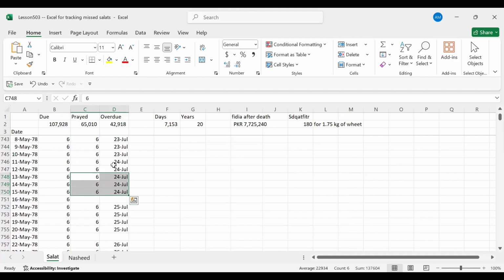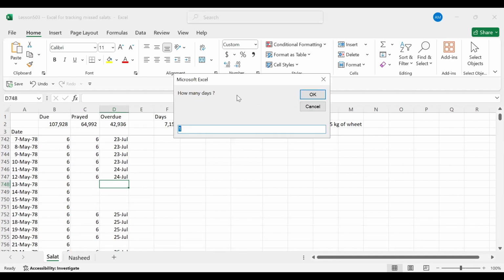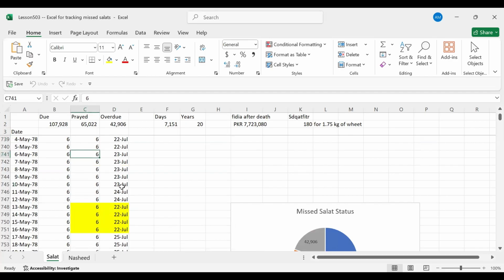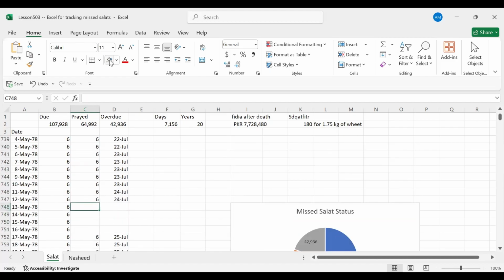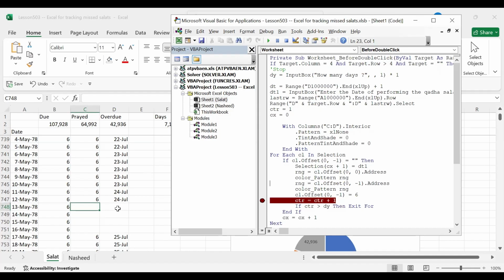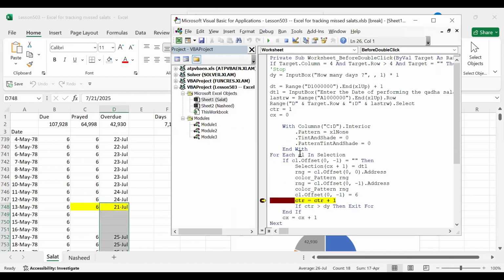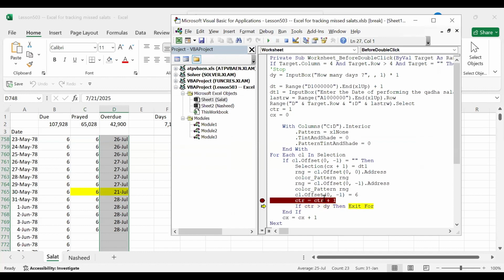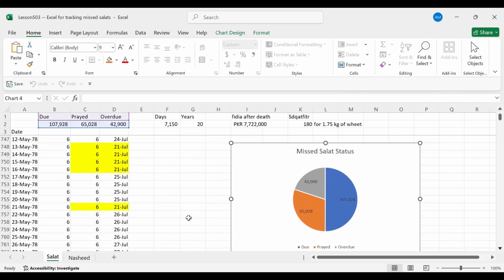Excel Power-Up: Conditional Formatting with Branching Statements [English]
Conditional formatting can be used to create dynamic visuals in your Excel spreadsheets. This video will demonstrate how to use branching statements to create complex conditional formatting rules, enhancing your data visualization capabilities.

My Audience Searches:
Practical Examples,
Excel Automation,
Real-World Applications,